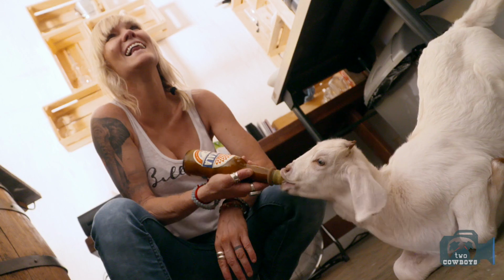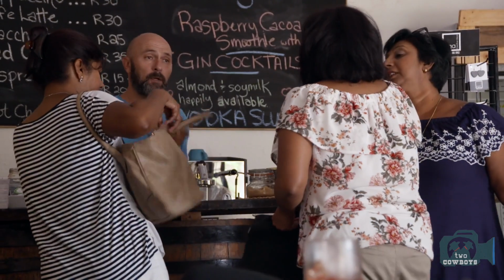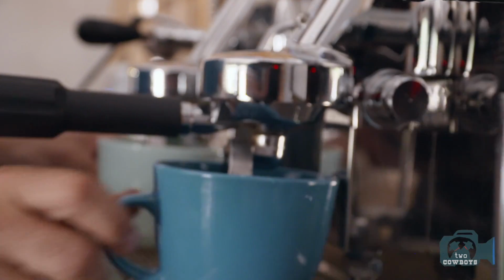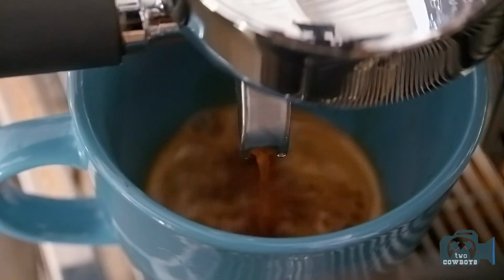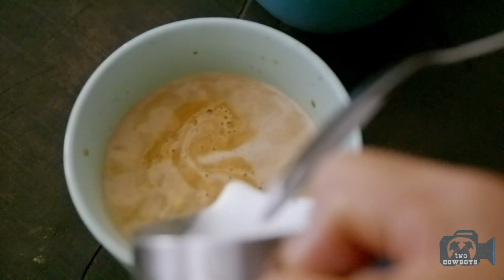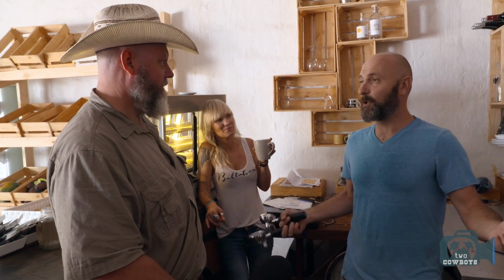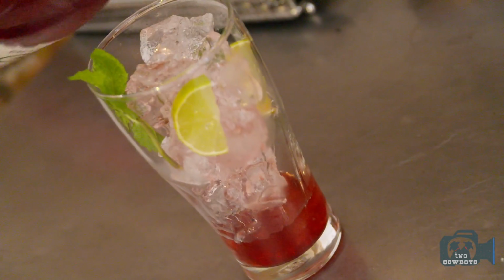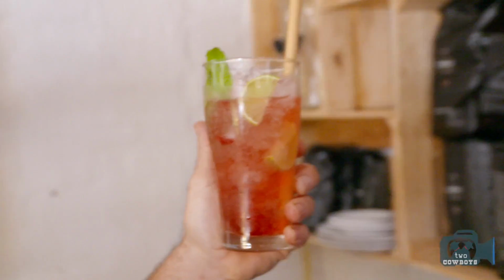A Coffee Drinking Chicken and Blueberry Gin for Breakfast at the Magoebaskloof Farmstall & Cafe, SA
We promise to inform and entertain you all the way.

We are two lost South African Travelling Cowboys that slow-travel the world in search of great destinations, food, events and people that make things.

We showcase the awesomeness in communities all over, Canada, U.S.A., New Zealand and the World.

We are on the TWO COWBOYS' EPIC GLOBAL TRAVEL & CULINARY EXPERIENCE 2019!

I think Harry played with Dolphins for a living and Angie, who is Canadian, were catching elephants in the Lowveld when they met. One thing led to another, and now a little Harry is running around the farmstall playing with a pet billy goat, and a big Harry is pulling espresso shots while entertaining tourists and regulars with his stories.